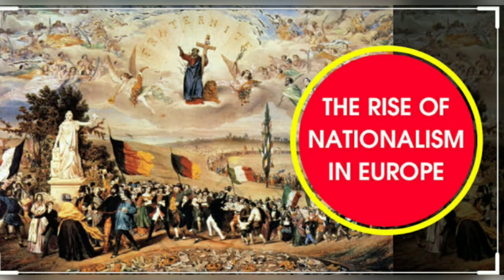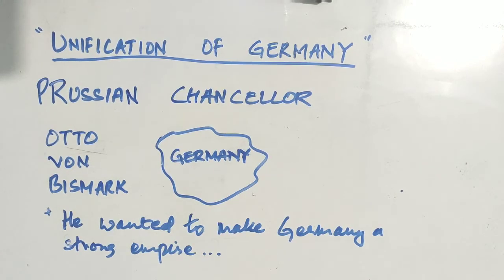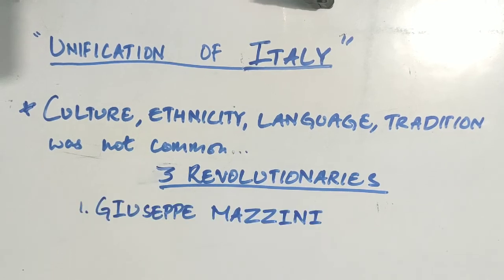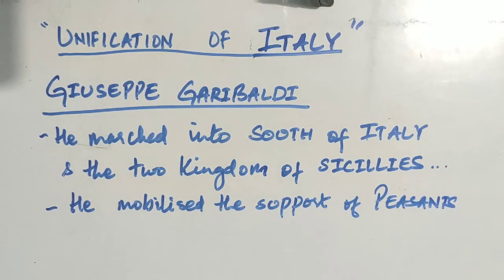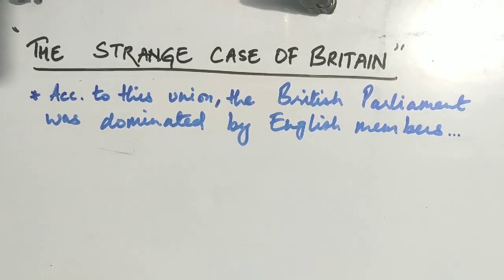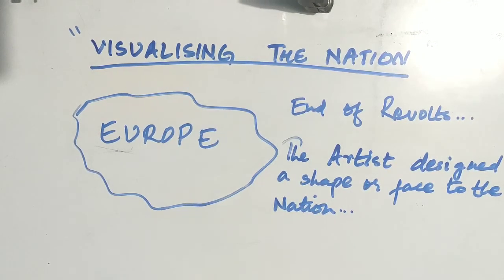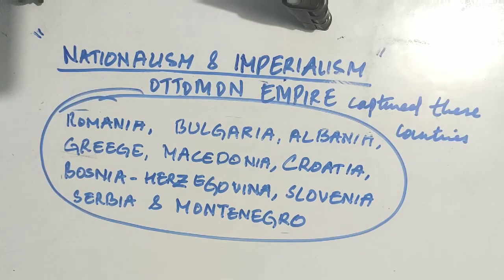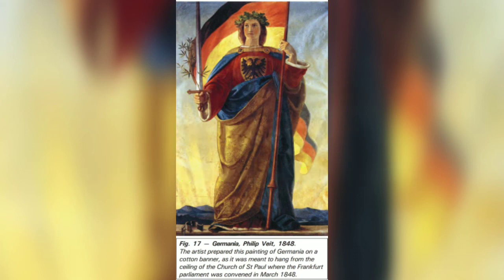Ncert| Part 4 History| The rise of Nationalism in Europe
1. Unification of Germany🇩🇪
2. Unification of 🇮🇹 Italy
3. The strange case of 🇬🇧 Britain
4. Allegories
5. Nationalism and Imperialism